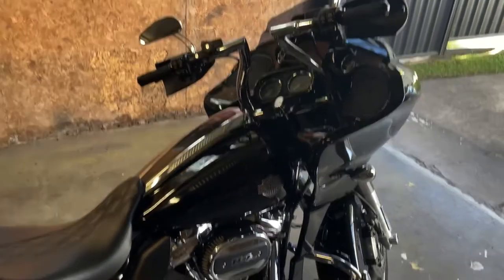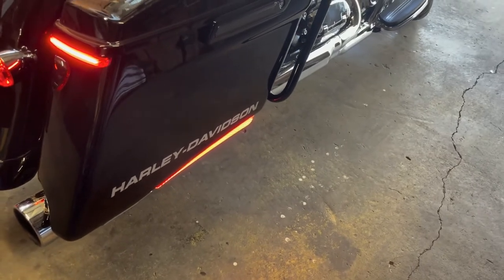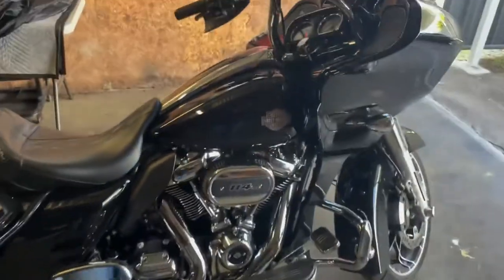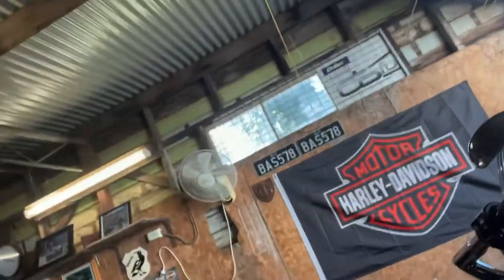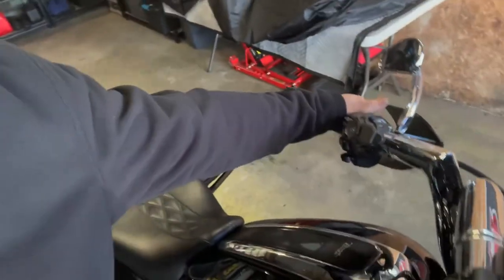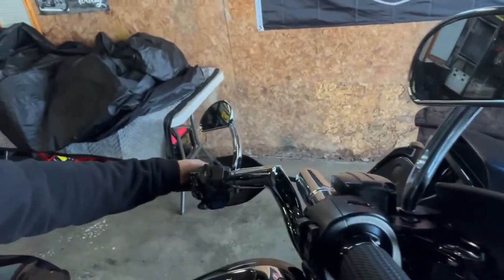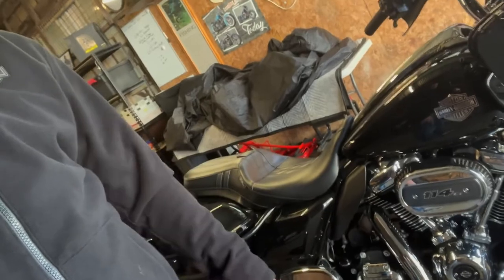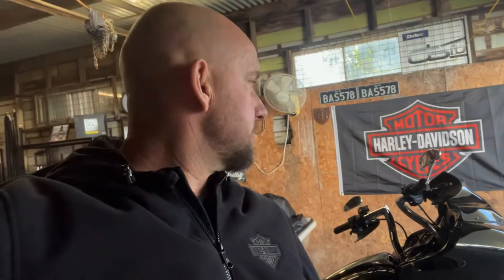S&S 475 cam 114 Stage 2 upgrade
Just had a S&S 475 cam installed on my 2021 Harley Davidson Road Glide Special